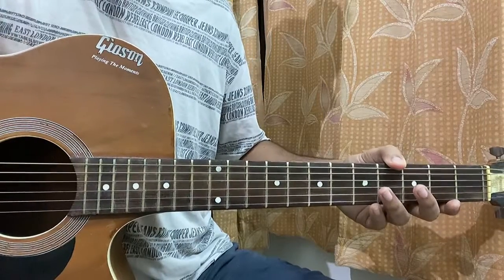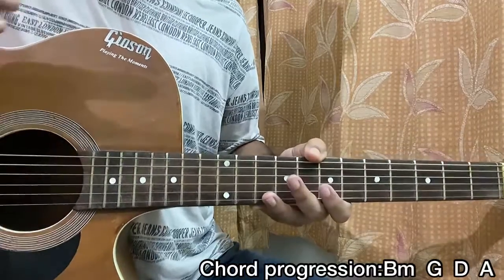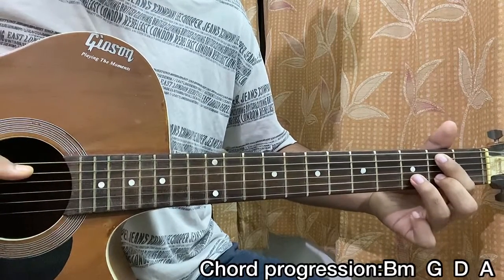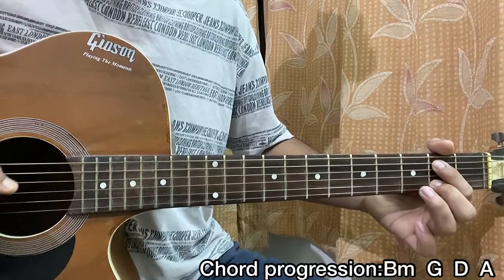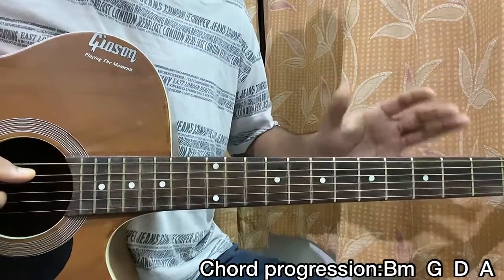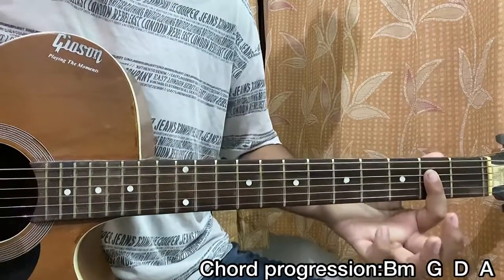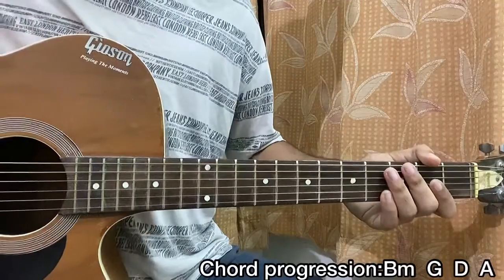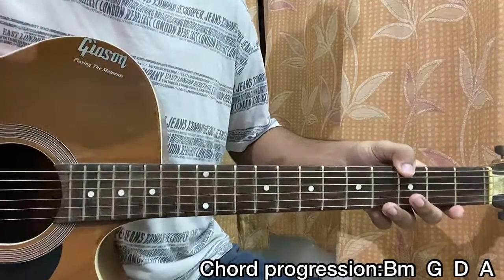1999 - Sleepy Hallow // Easy Guitar Tutorial, Lesson, Chords,How to play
Sleepy Hallow - 1999 Easy Guitar Tutorial/Lesson.

In this video, I'm gonna show you to how to play 1999" by Sleepy Hallow.

Peace Out:)